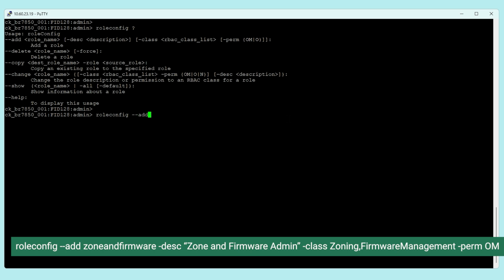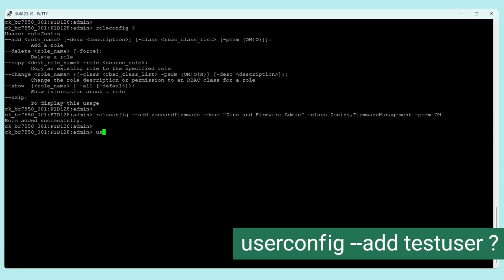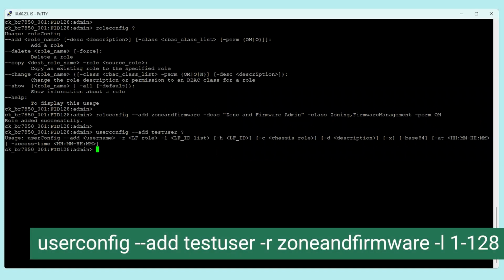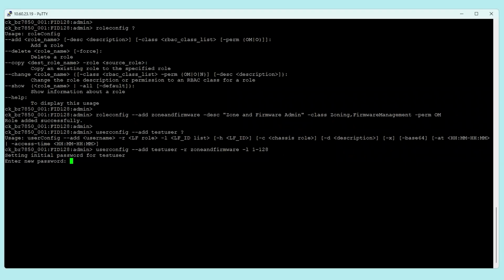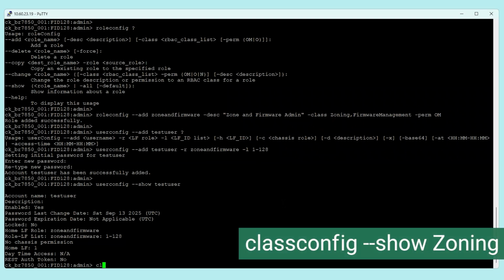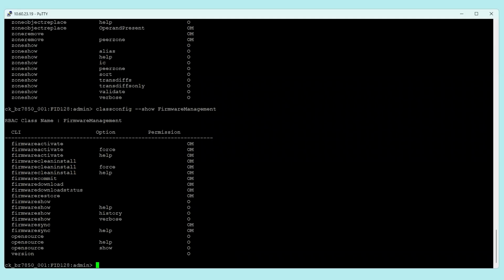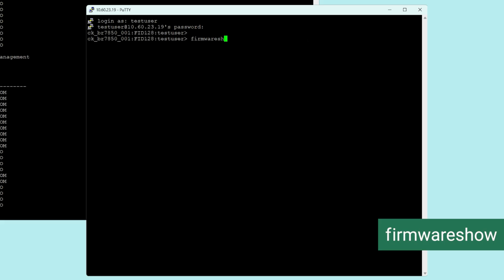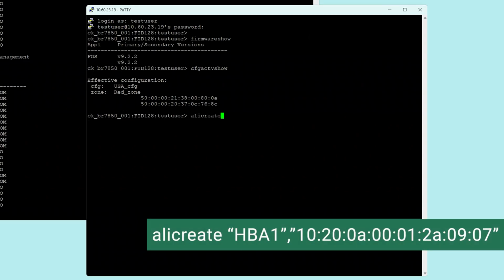Connectrix: Brocade: How to Create a User-Defined Role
In Brocade switches, users can be created and also customize the role as well. Role-Based Access Control (RBAC) specifies the permissions that a user account has based on the role the account has been assigned. For each role predefined permissions determine the jobs and tasks that can be performed on a fabric and its associated fabric elements. Fabric OS uses RBAC to determine which command a user is allowed to access.